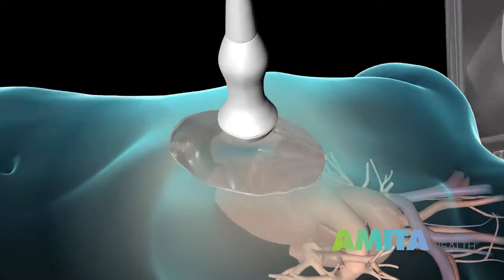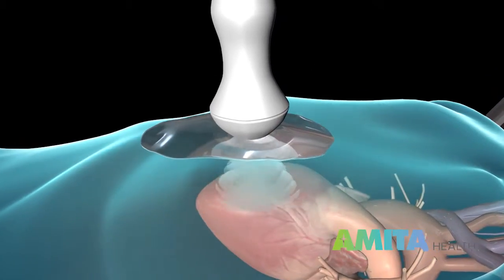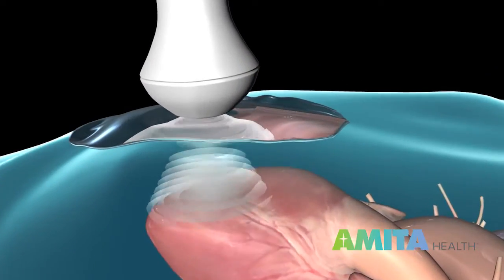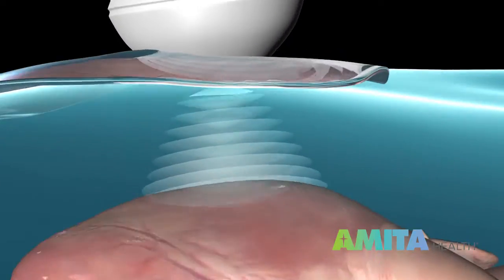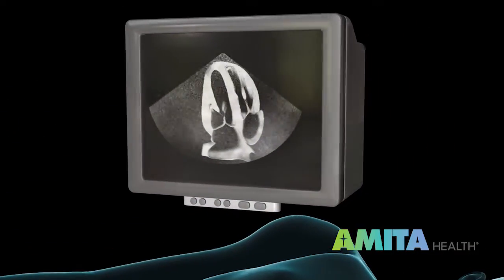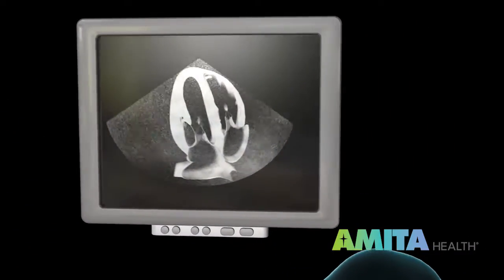What is an Echocardiogram? — AMITA Health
An echocardiogram is a noninvasive ultrasound test, explains Meechai Tessalee, MD, an AMITA Health interventional cardiologist based in Chicago’s southwestern suburbs. By bouncing sound waves off of the heart, it can reproduce a remarkably detailed visualization of the heart. It can even measure the blood flow within the valves so that the cardiologist can determine how well they’re functioning.